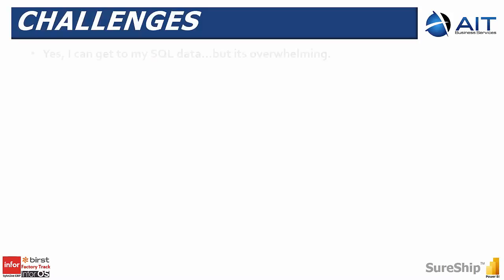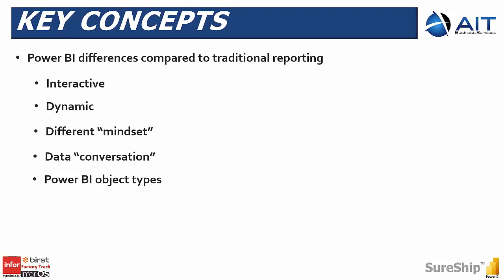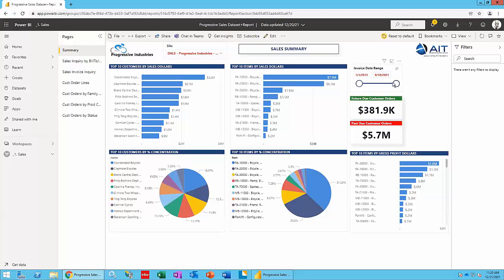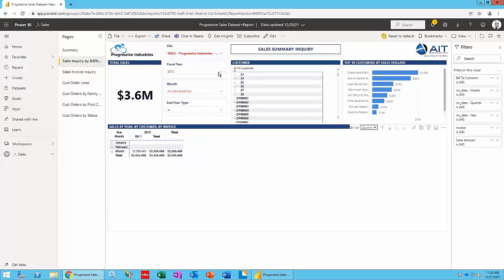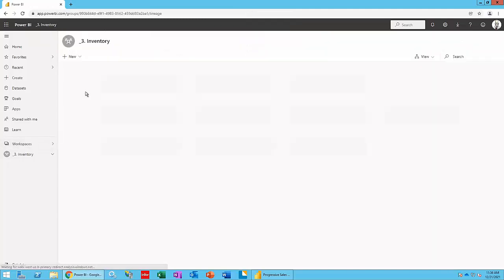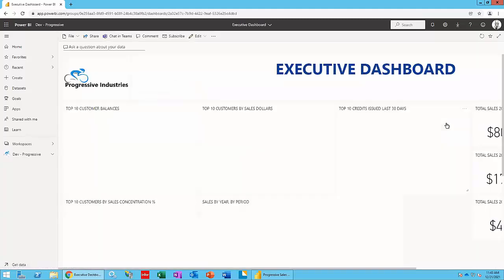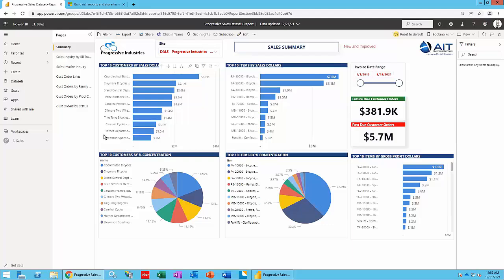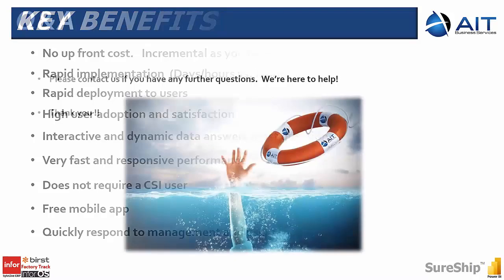Overview of BI Analytics using Power BI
·     Are you looking for better information out of SyteLine?
·     Have you struggled with Dataviews?
·     Do you feel like you just can't get the right data, at the right time?
·     Do you feel lost in the sea of your data?
·     Do you want to automate visibility of metrics to your key managers?
·     Do you ever wonder what solutions other users have developed?

In this free webinar, we will show you some examples available to leverage your on-prem SyteLine data using Power BI.